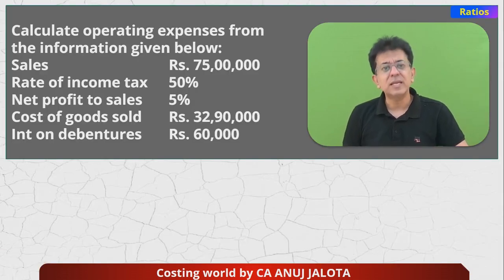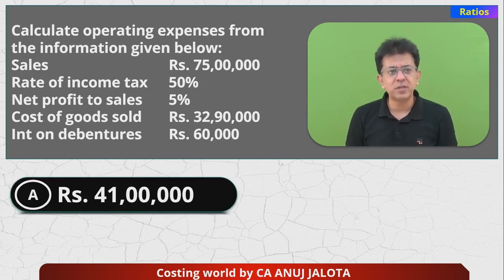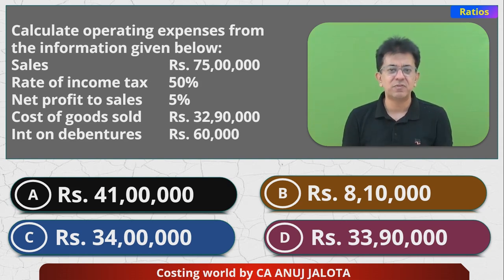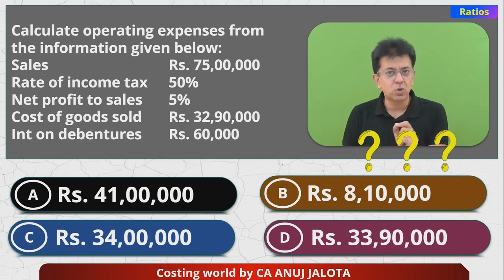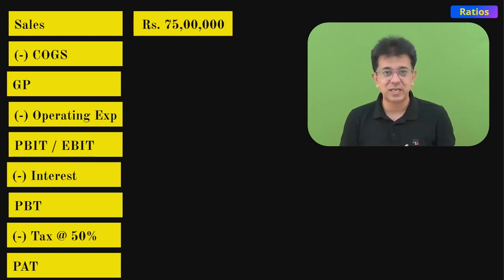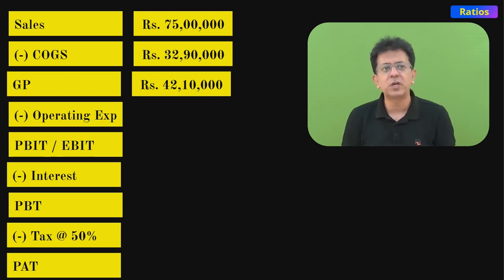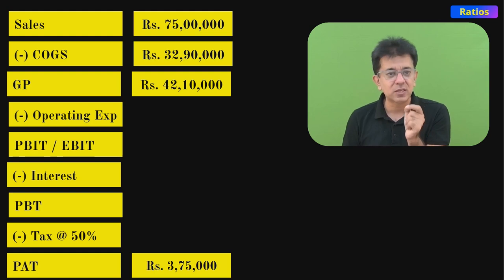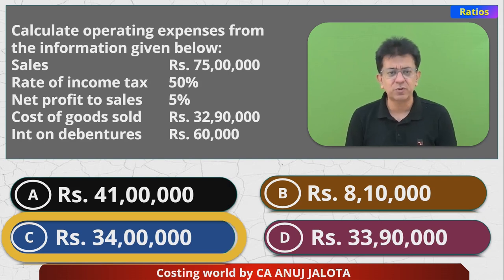Financial Management (FM) - Chapter 3 - Ratios || MCQ-14 || Operating Expenses